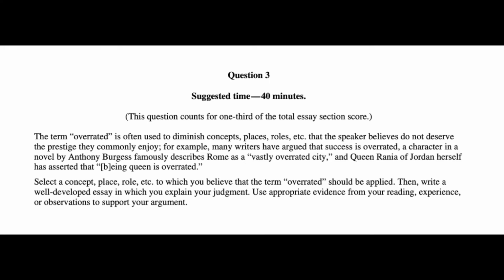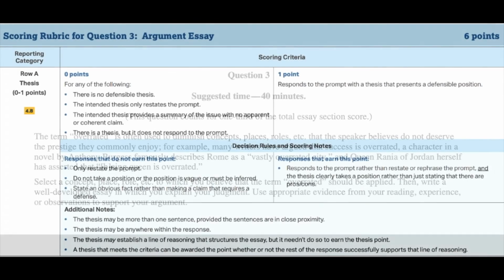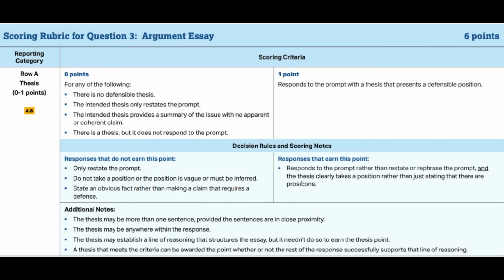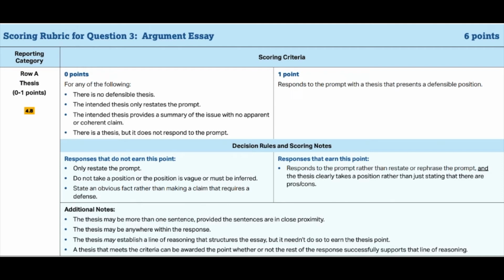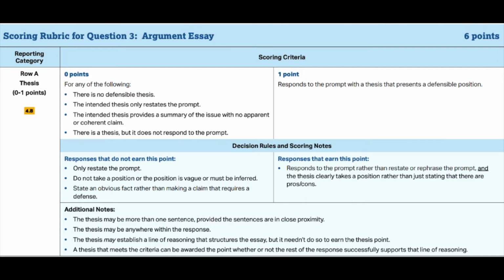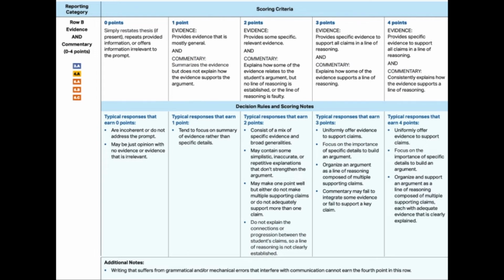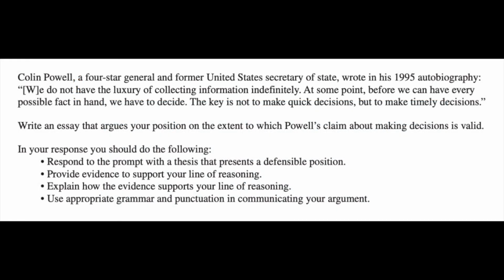AP English Language and Composition: Argument/Persuasive Essay